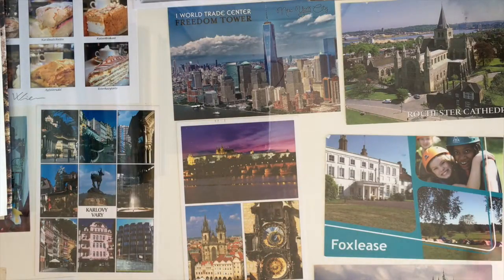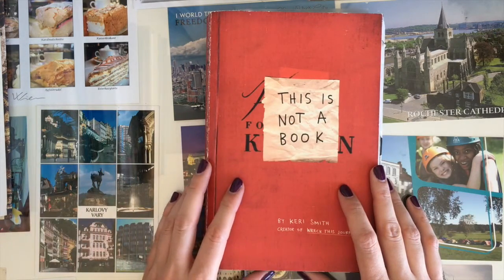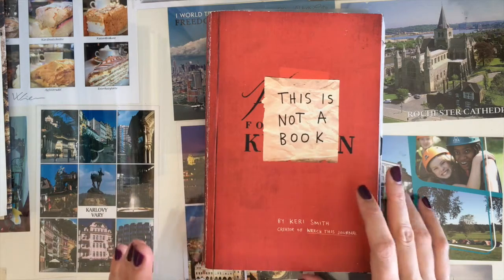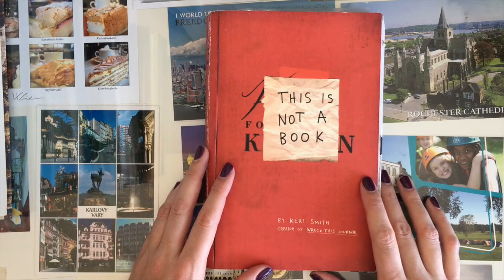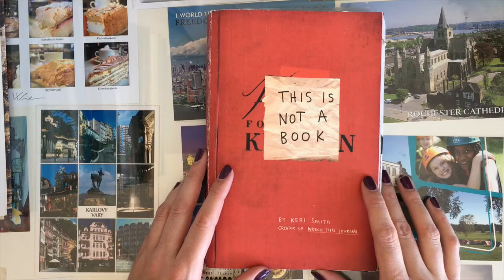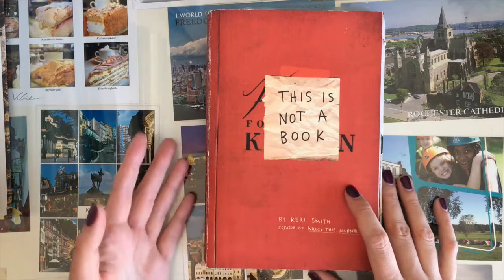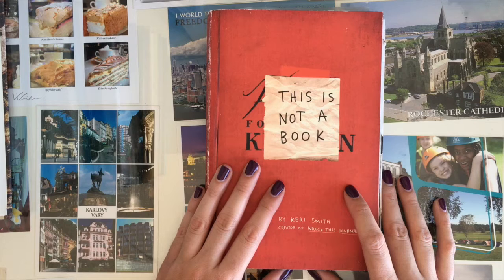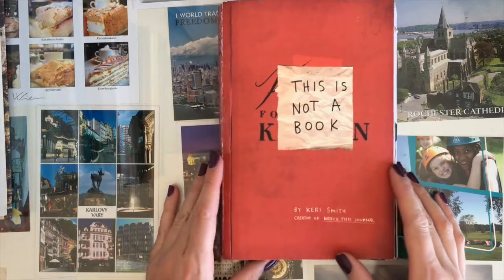THIS IS NOT A BOOK FLIP THROUGH //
I started this “This Is Not A Book” creative journal by Keri Smith last year. It turned out to be way harder than I thought it would be. And I picked it thinking that it should be easier than Wreck This Journal! XD I didn’t finish it but I decided to share what I have done so far.